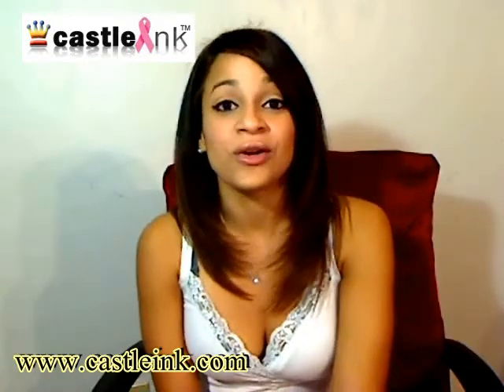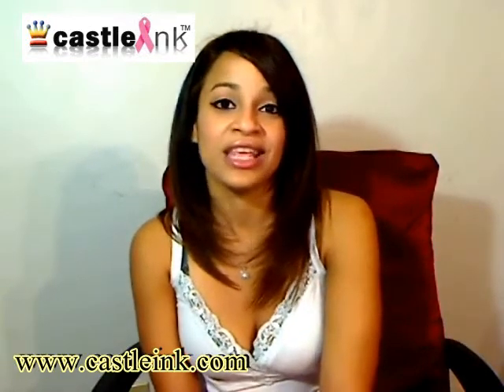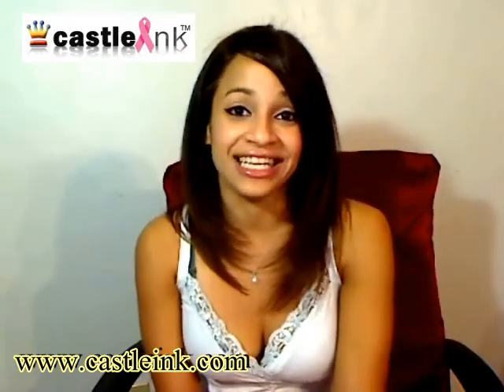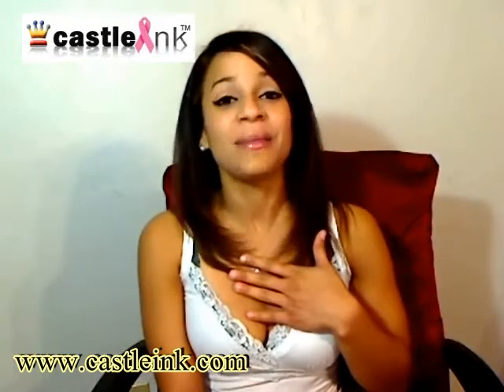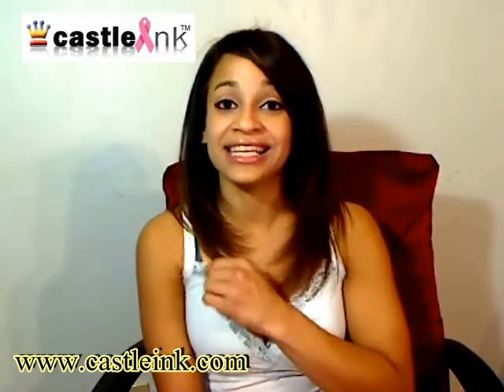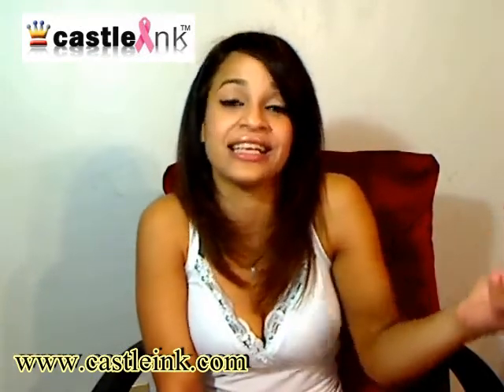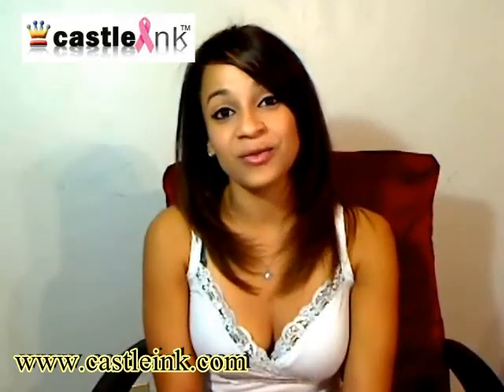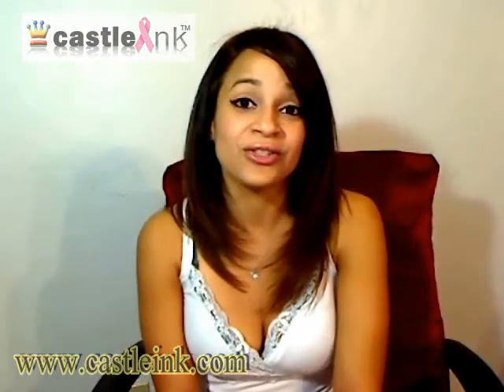Ink Cartridge Review - Castle Ink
is reviewed by a customer in this video clip from an actual Castle Ink customer.